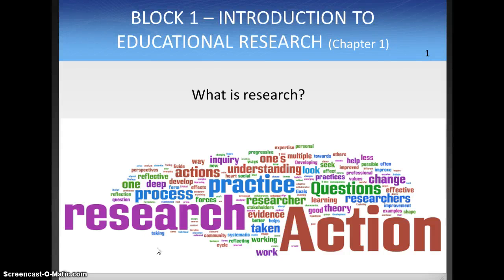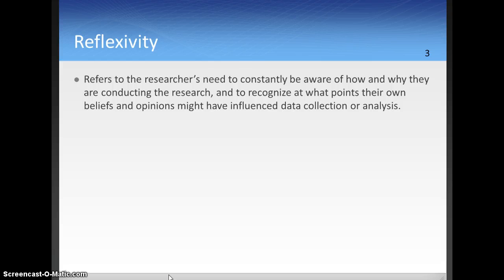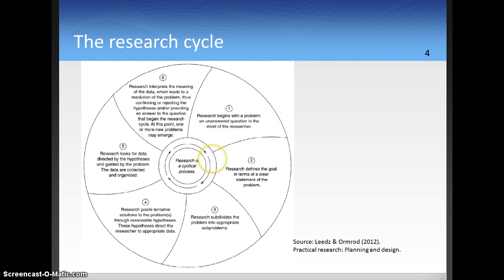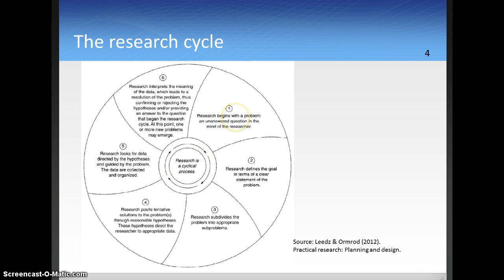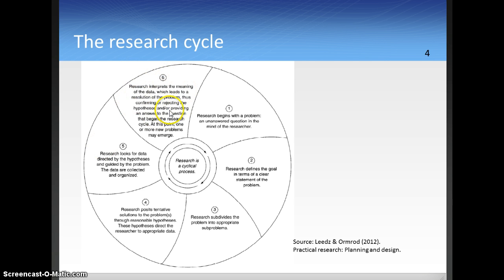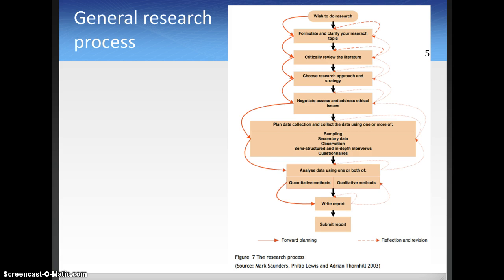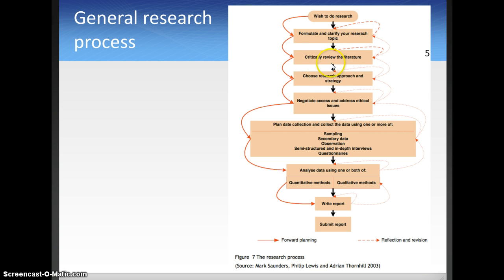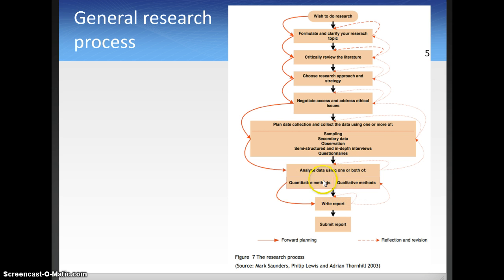What is Research?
Introduction to research